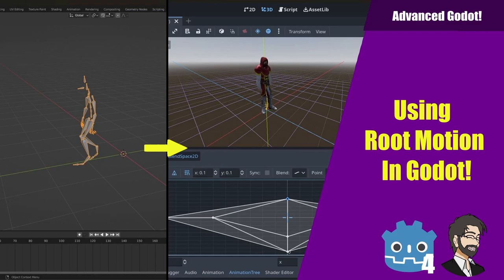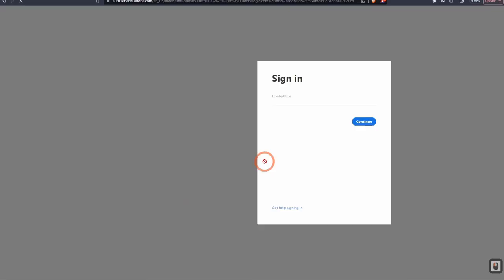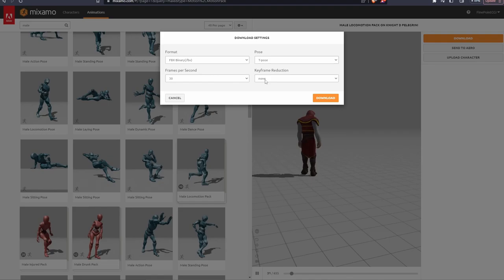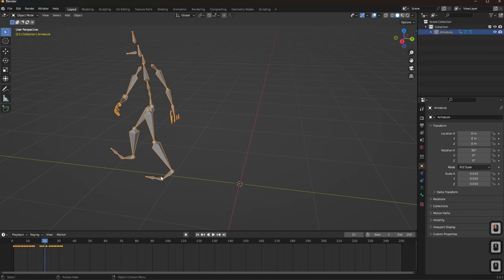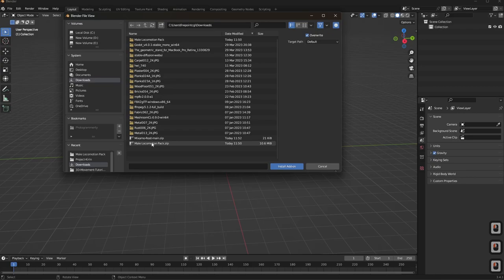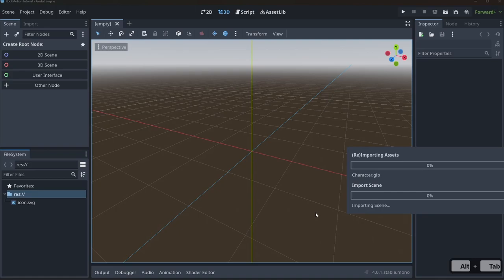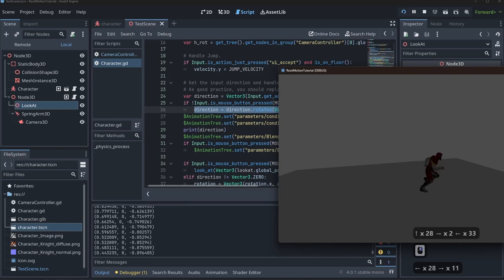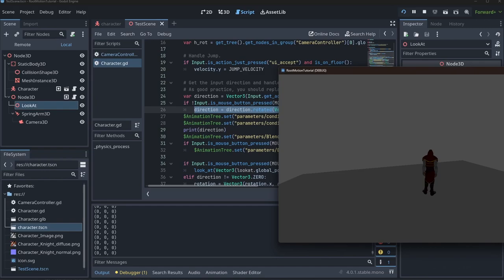Using Root Motion In Godot 4!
In this video, we talk about how to use root motion to make a  character controller!

TIMESTAMPS
00:00 – Start
00:58 – Lets Talk About Mixamo! (Again)
04:03 – Converting Them Into Root Motion
05:20 – Using the Mixamo to Godot Tool
09:26 – Getting Into Godot
11:51 – Setting Up Our Root Motion in Godot
13:55 – Setting Up Our Blend Shape Walking
16:25 – Setting the Scene
17:54 – Creating Our Camera Controller
23:24 – Coding Our Character Controller
28:07 – Coding Our Root Motion
39:44 – Getting Our Character To Focus on a Direction
46:19 – Conclusion